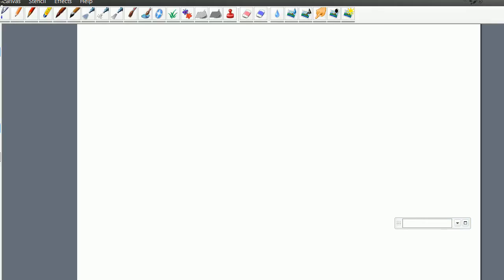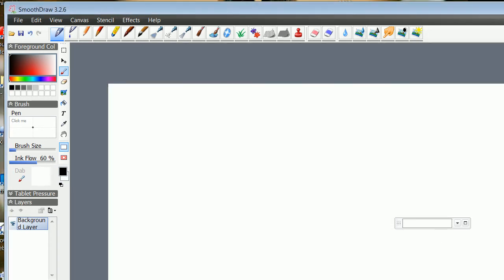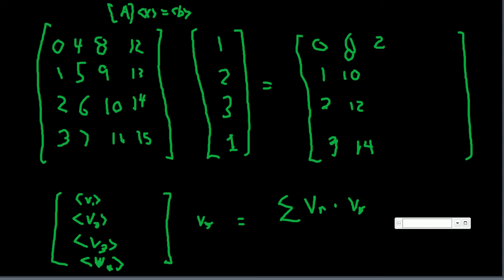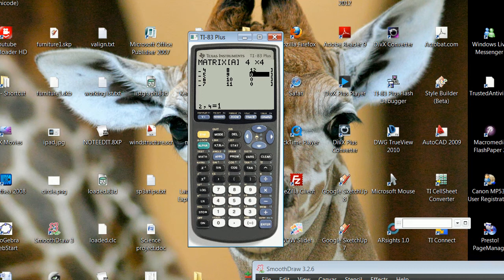Matrix vector class example demo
This shows calculation of a transformation matrix times a vector in 3 ways.  1 of 2